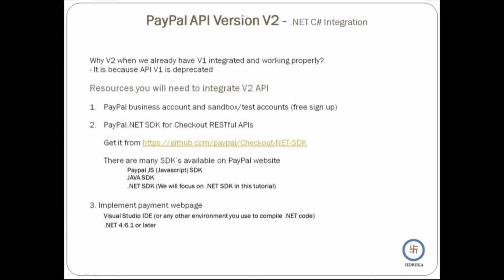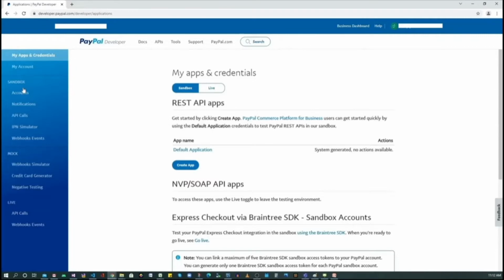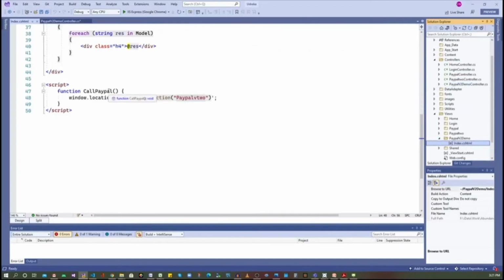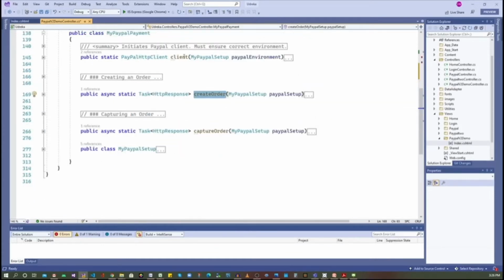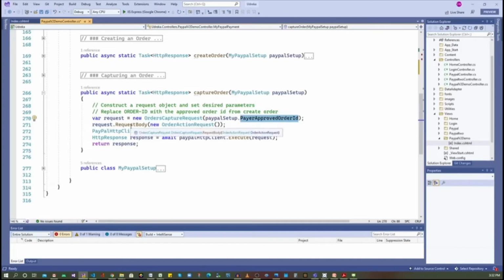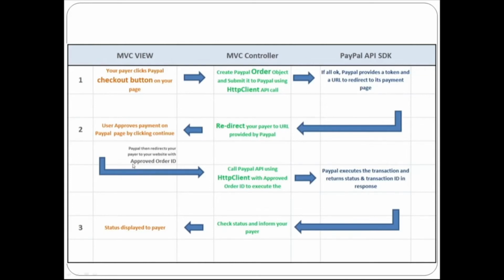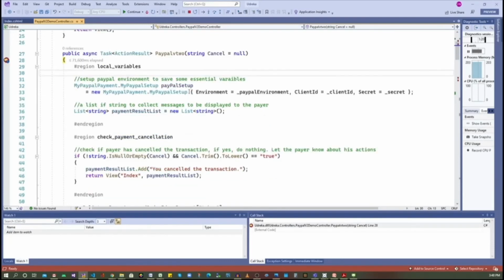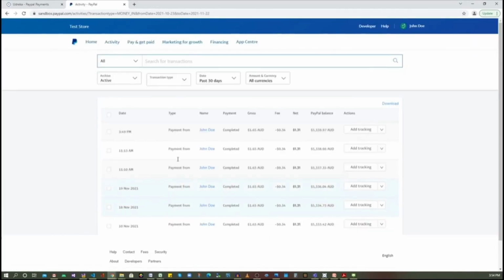PayPal Checkout 2.0 API – Integrate in .NET C# MVC - 2021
Learn everything you need to integrate PayPal Checkout API 2.0 with your .NET solution.

In just 30 minutes, you will see
Step by step debugging of the code to get clear understanding

Sections in this video:
00:00 Section 1 – Paypal business and test accounts
05:46 Section 2 – PayPal .NET Checkout SDK
08:17 Section 3 – Integration with your website - Code Explanation
21:44 Section 3 – Integration with your website - Step-by-step debugging